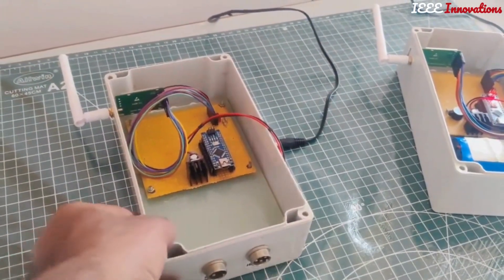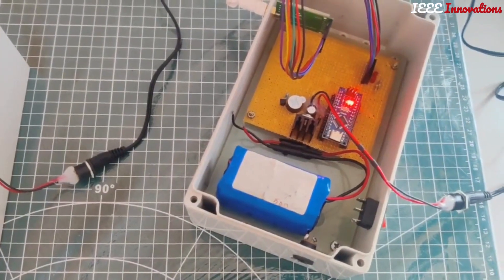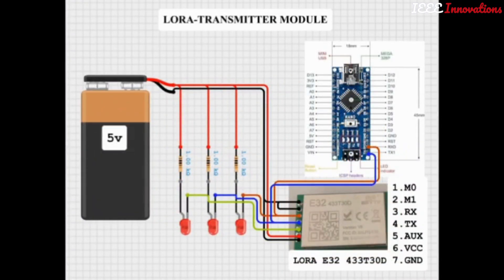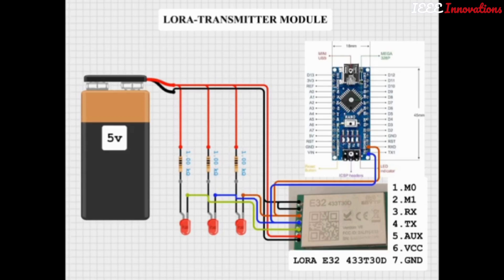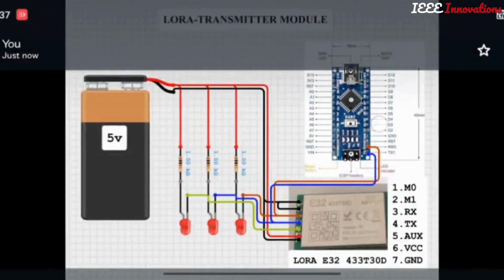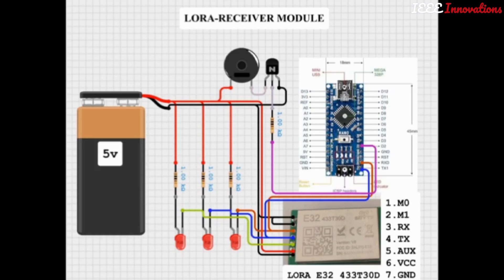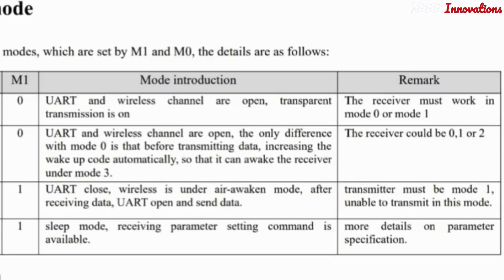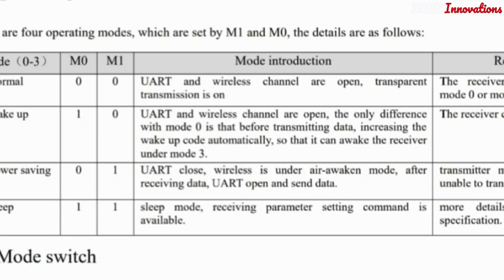How to Interface Lora E32 433T30D with Arduino | Build a Wireless Network | Lora E32 433T30D Module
Welcome to our latest tutorial on interfacing the Lora E32 433T30D module with Arduino! In this video, we'll walk you through the entire process of setting up and using the Lora E32 433T30D module for long-range communication projects.

🔧 What You'll Learn:
1. Introduction to Lora and the E32 433T30D Module
2. Required Components and Circuit Diagram
3. Step-by-Step Wiring and Setup
4. Programming the Arduino for Lora Communication
5. Sending and Receiving Data with Lora

📦 Components Needed:
1. Arduino Nano
2. Lora E32 433T30D Module
3. Breadboard
4. Jumper Wires
5. Power Supply
6. Antennas

🔍 Key Topics Covered:
1. Understanding Lora Technology
2. Interfacing Lora E32 433T30D with Arduino
3. Configuring Lora Parameters
4. Practical Applications of Lora Communication

1. Detailed, easy-to-follow instructions
2. Perfect for beginners and advanced users alike
3. Enhance your IoT and wireless communication skills
4. Real-world applications and project ideas

🔔 Don't Forget to:
1. Like the video if you find it helpful